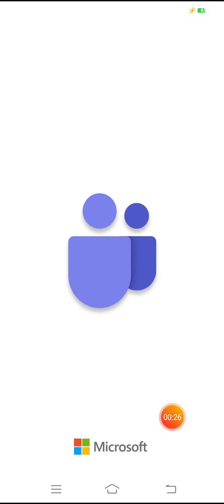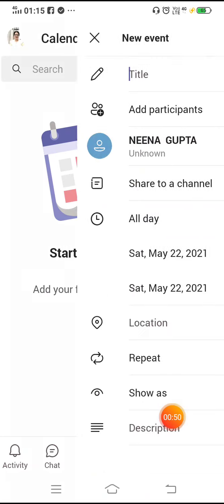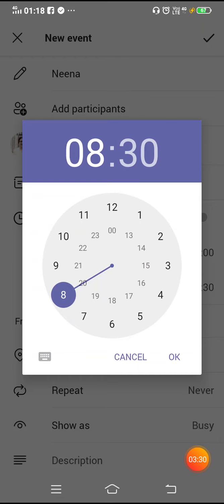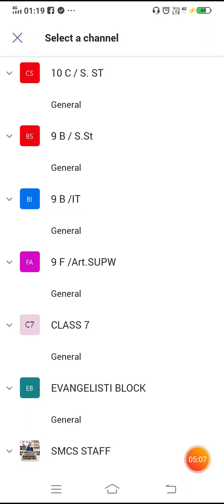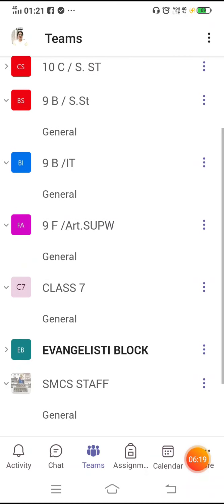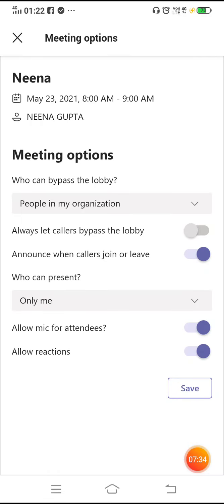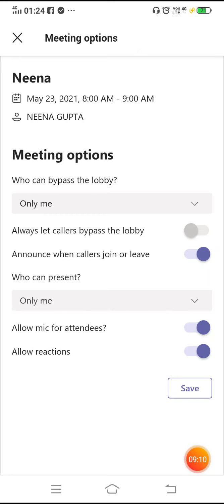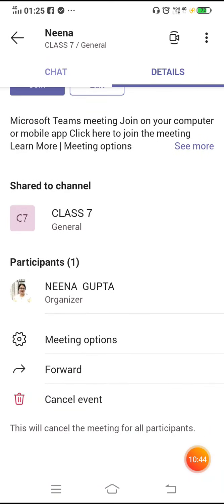schedule a meeting in Microsoft Teams#Microsoft teams main meeting Kaise schedule Karen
In this video you will learn how to schedule a meeting in Microsoft Teams App also you will learn how to make settings for the meeting or the class.